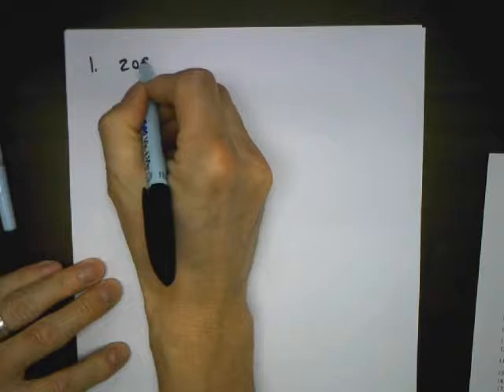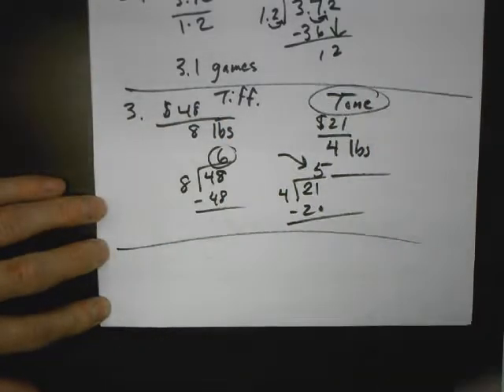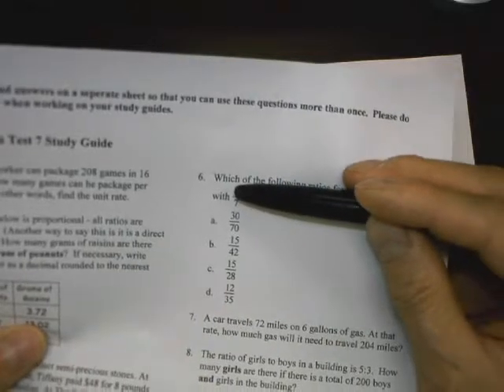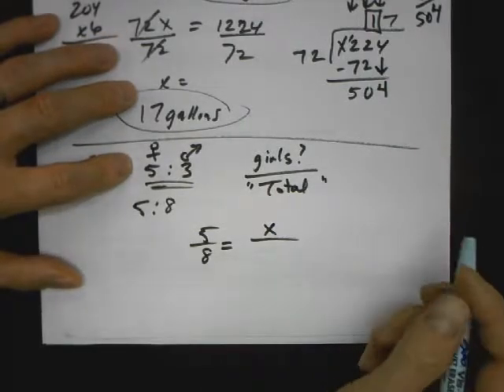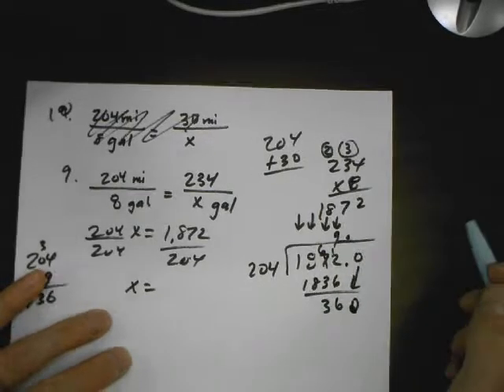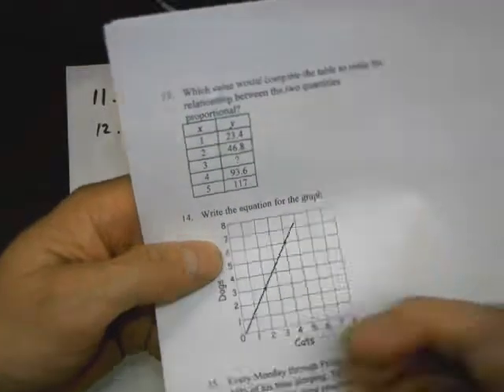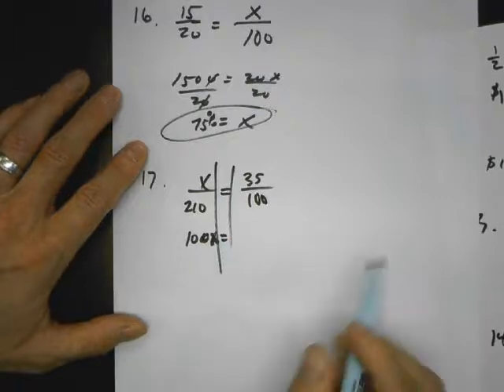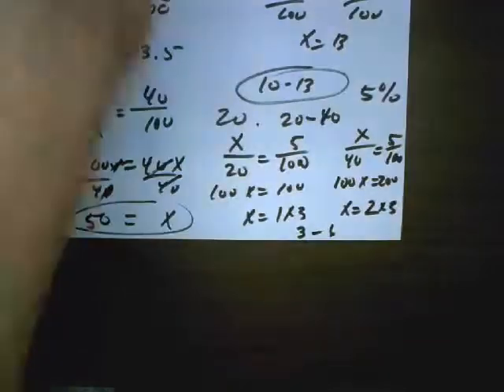7th Grade Math Test 7 Study Guide Video